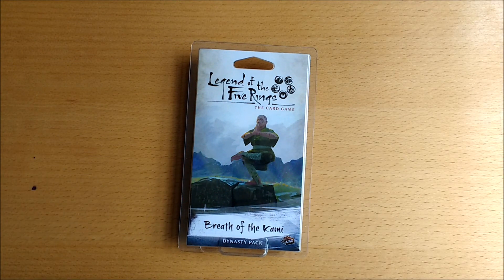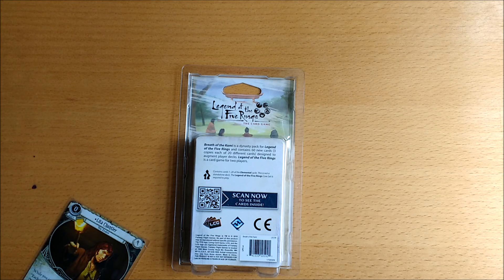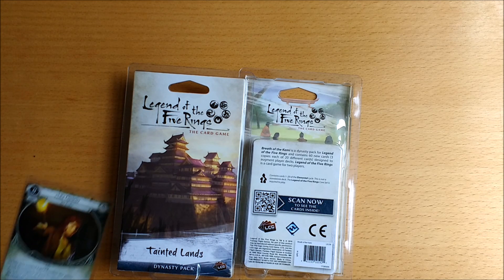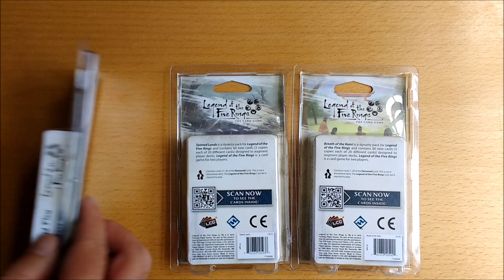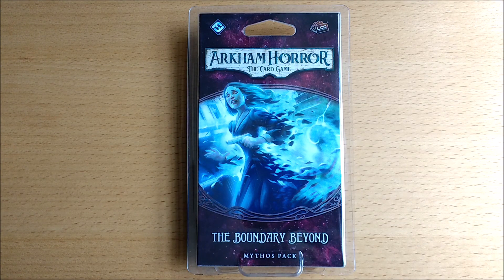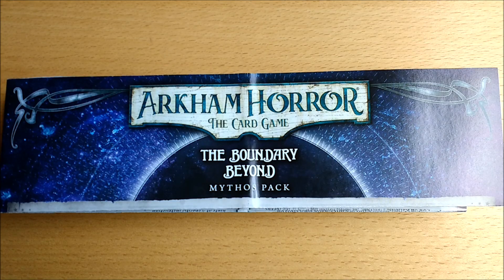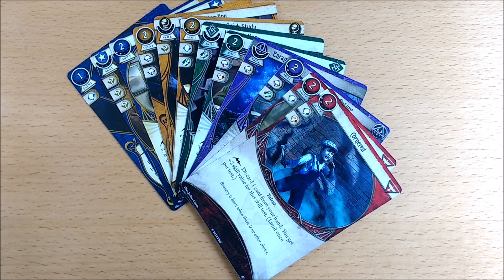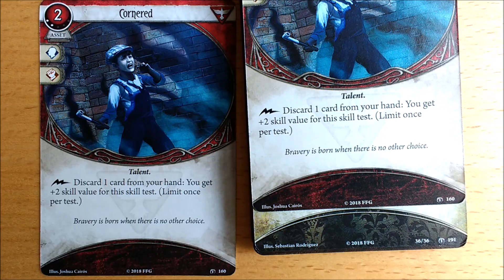Bed, Bath and Beyooooonnnd!! Woot! New Mythos pack. Oh yeah!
Join us today for basically a glorified slideshow of the player cards from pack two of the Forgotten Age Cycle, The Boundary Beyond. We are running out of ideas how to keep these things original. It’s just the same thing each month.